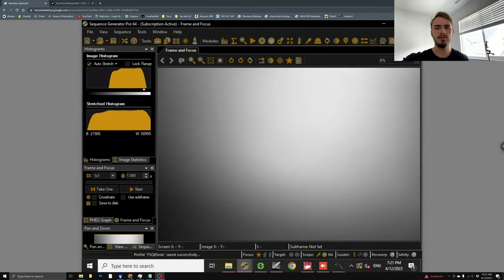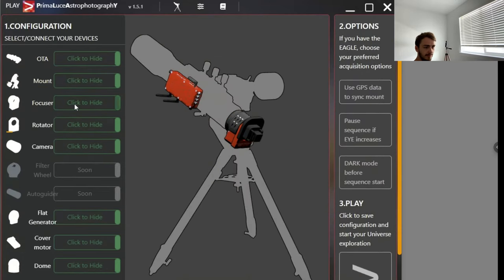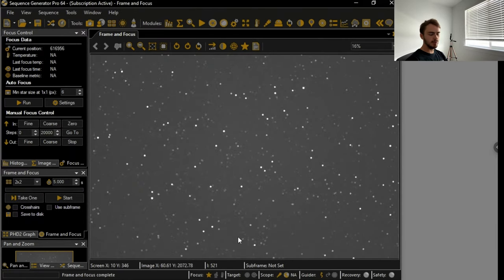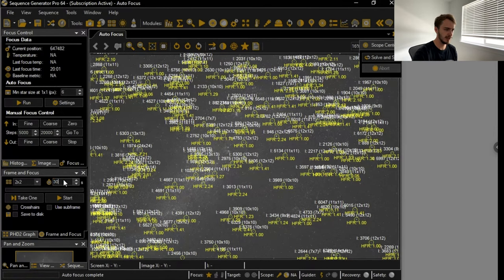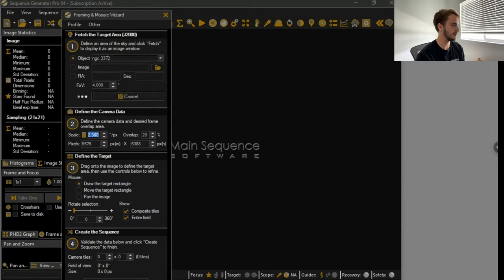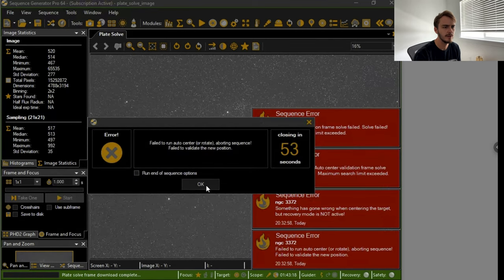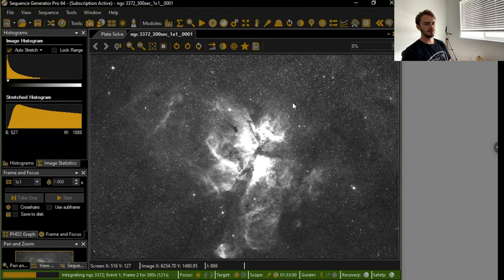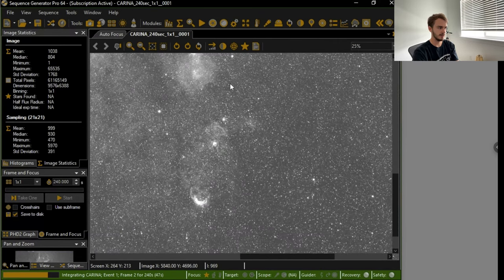Southern Hemisphere Observatory first light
viewing deep space in real time